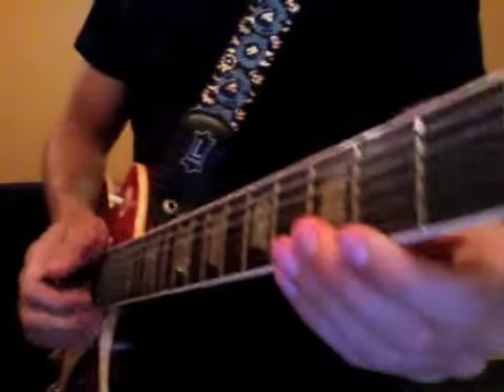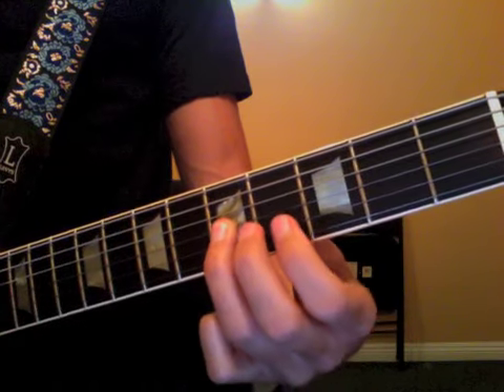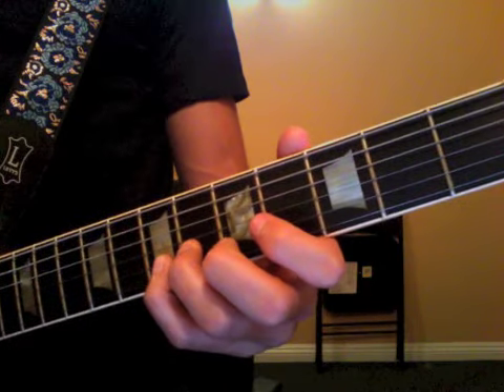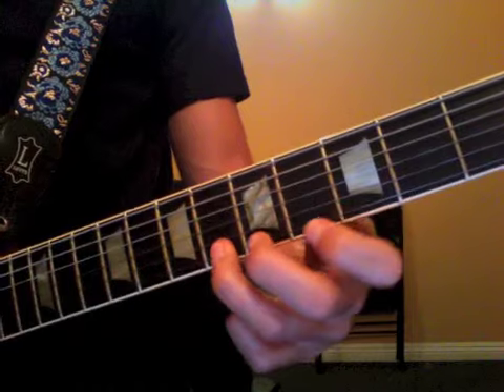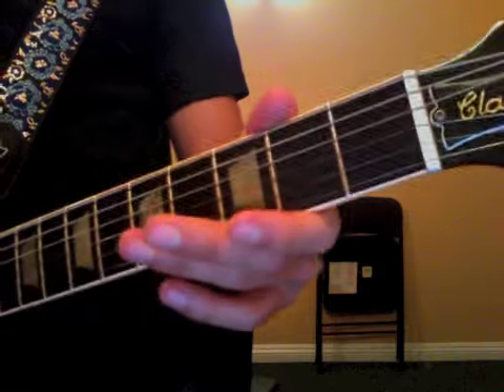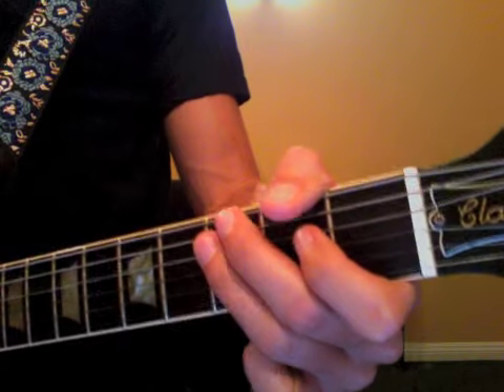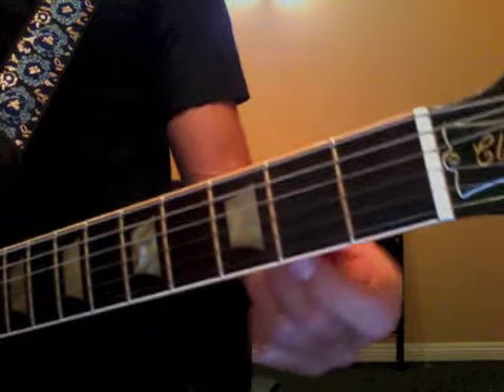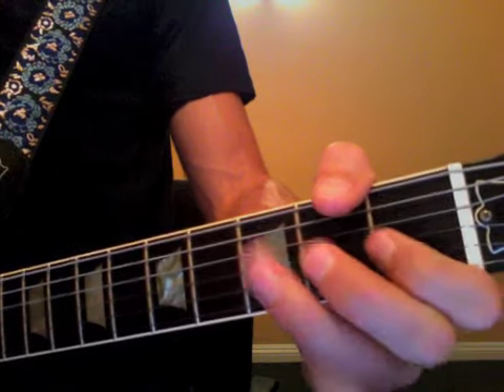mg_071613_JL_400